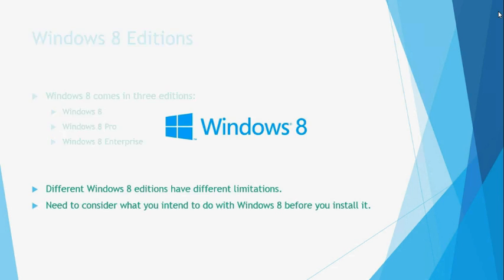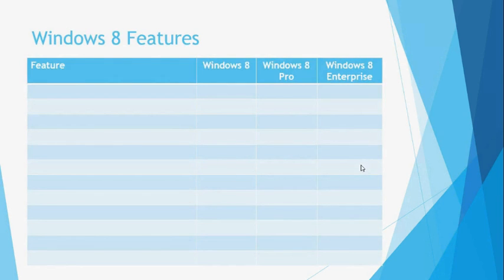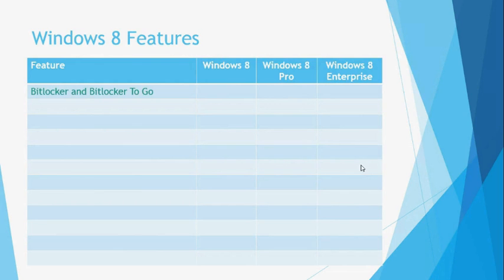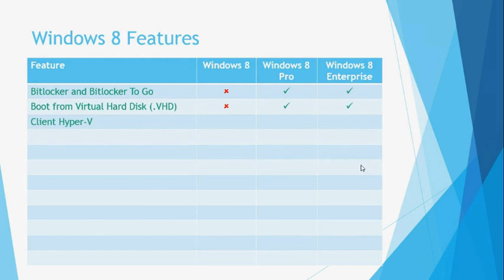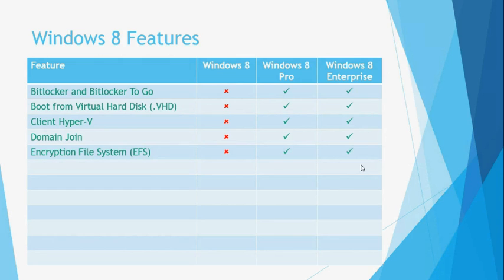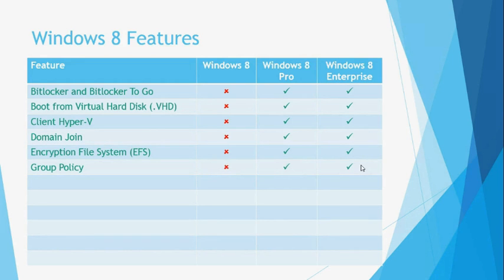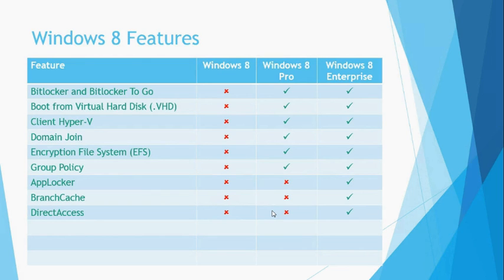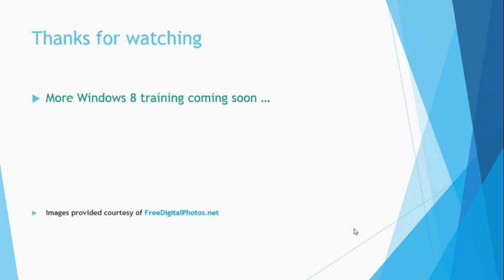Windows 8 - Editions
Microsoft 70-687 training